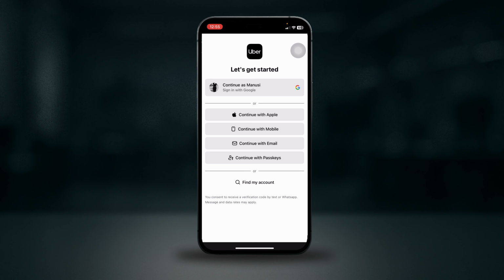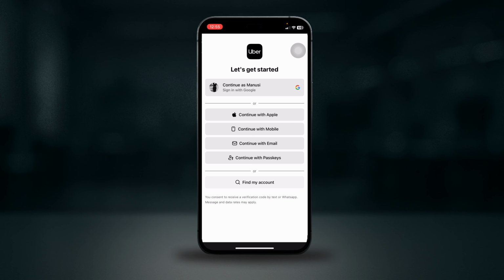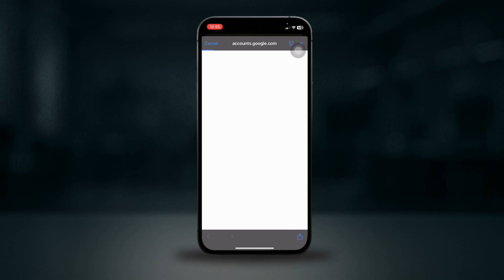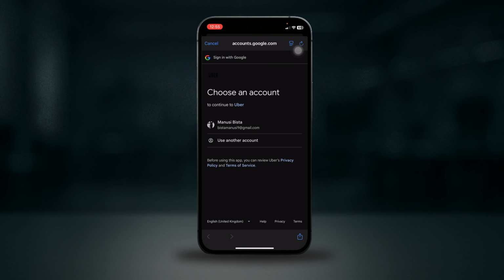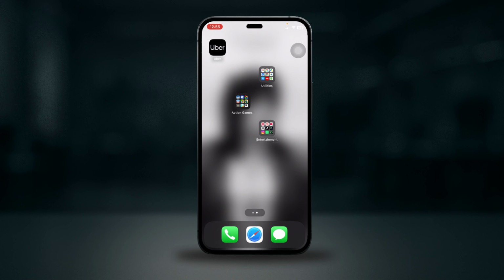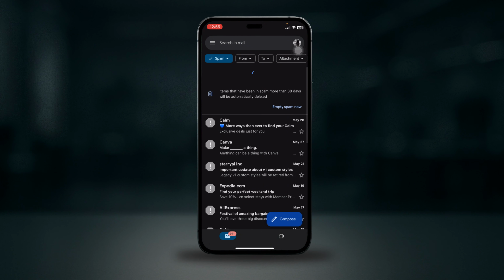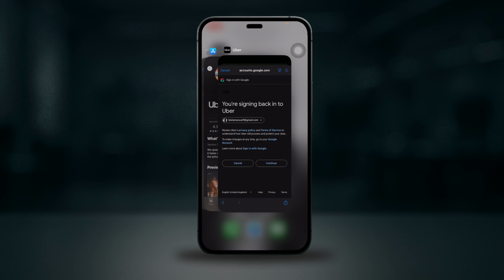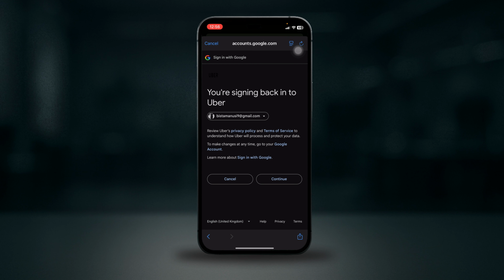How to Reset Uber Password — Forgot Password Guide (2026)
Forgot your Uber password or getting a wrong password error when you try to log in? This quick guide shows you exactly how to reset your Uber password in under a minute — step by step. Your ride history and payment methods stay completely safe during the reset.
⏱️ Timestamps
0:00 - Forgot your Uber password?
0:10 - Enter email on login screen
0:25 - Tap Forgot Password
0:40 - Check email for reset link
0:55 - Tap link and create new password
1:10 - Password reset — logged into Uber!
✅ Works on Uber app on iPhone and at uber.com.
📌 Watch this if you forgot your Uber password, can't log in, want to change your password, or are locked out of your Uber account.